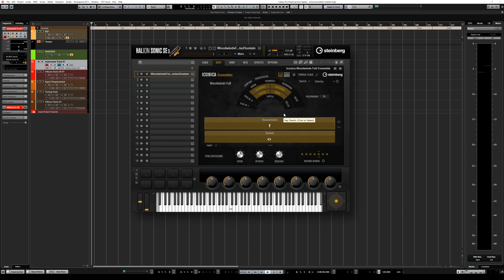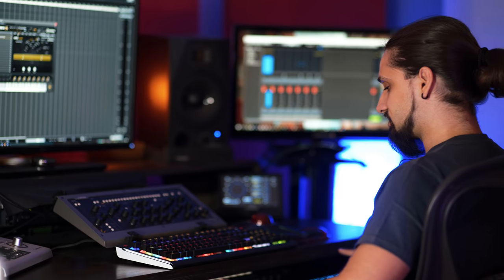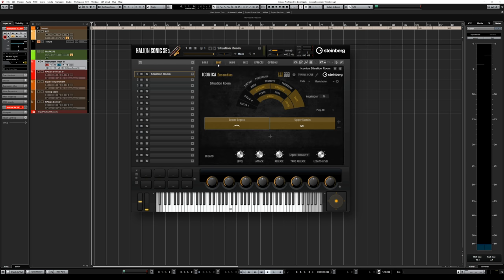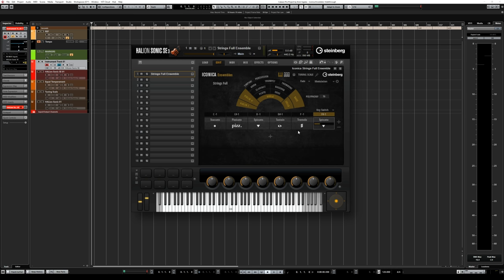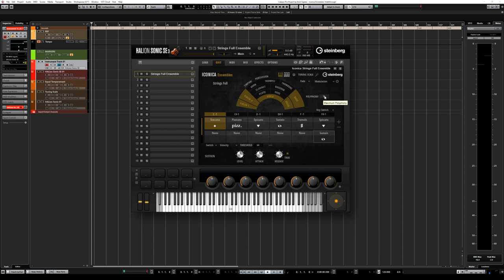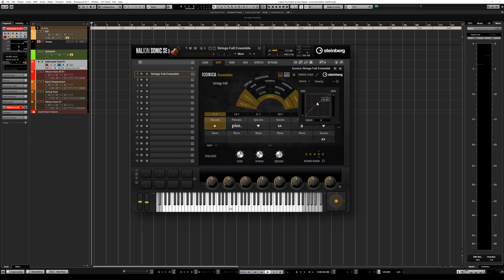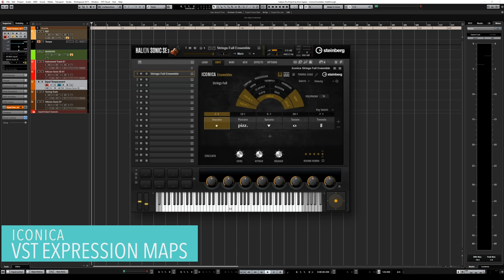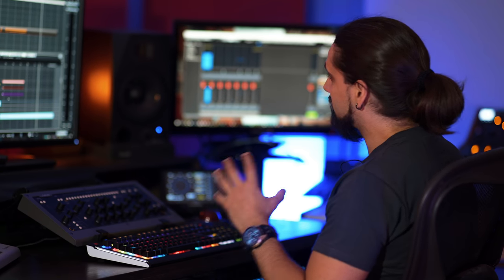Orchestra Library Walkthrough for Iconica Ensembles | Orchestra Library for HALion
Get a general overview of Iconica Ensembles, and learn how you work with articulations, the mixer, the tuning scale and keyswitches. Iconica is a HALion library which can be used with the free HALion Sonic 7 plug-in (VST, AAX, AU) and HALion 7.

Learn more about Iconica Ensembles or check out the trial